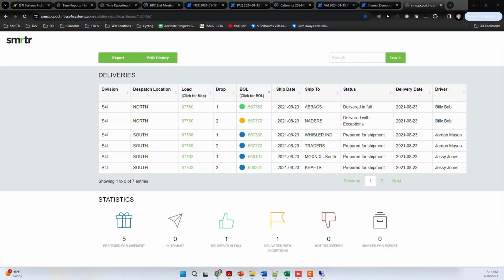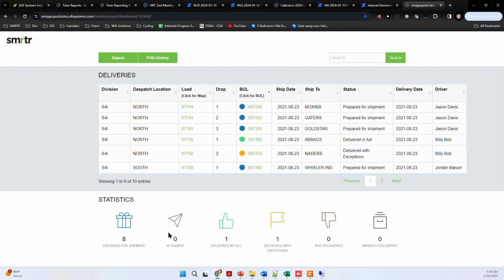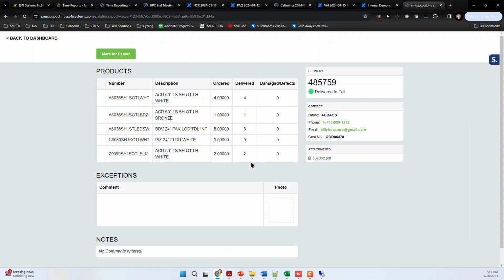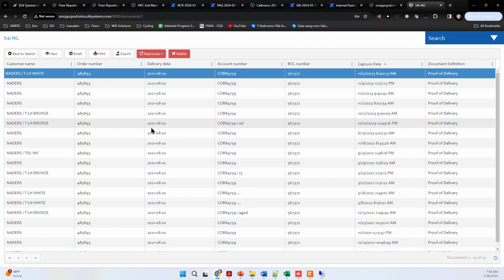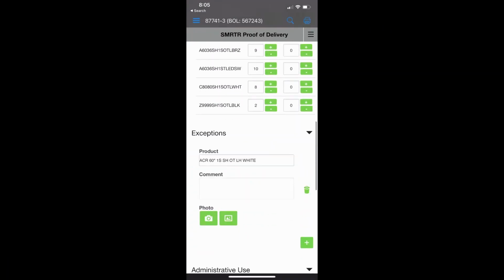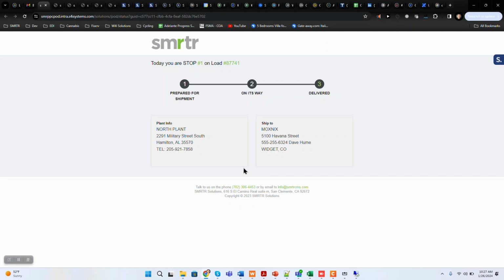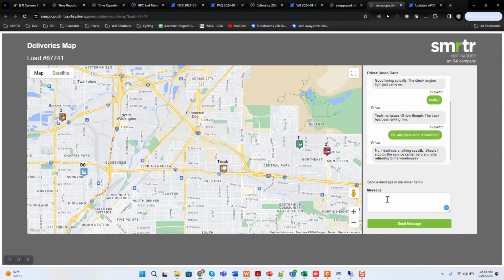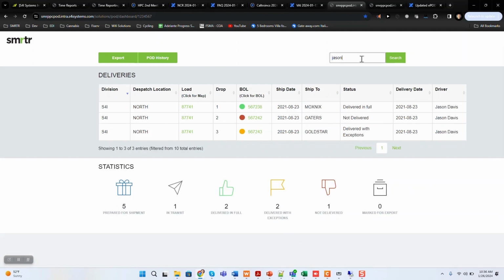SMRTR Proof of Delivery - Full Demo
SMRTR Electronic Proof of Delivery (ePOD) is an easy-to-use solution that handles the entire workflow from when the bill of lading is generated and pushed to a device all the way to the back-office for billing and resolution. The driver uses their tablet or phone to check in the delivery, and the customer signs for the order. If there are shortages, extra items, damaged goods or returns, those are recorded electronically with notes and photos. Notifications are then routed to the appropriate department for invoicing, credits, returns or warranty work. An electronic version of the completed BOL is sent to the customer and stored in a repository for retrieval or audits.

Delivery statuses are automatically updated on the Dashboard with links to helpful information. An interactive map provides a visual of each stop and the location of the driver, with updates on each delivery status.